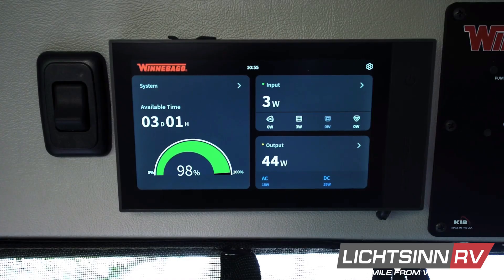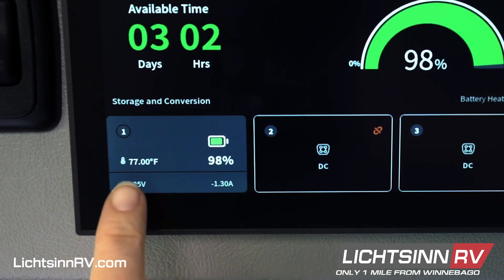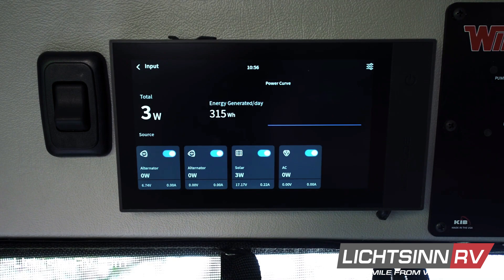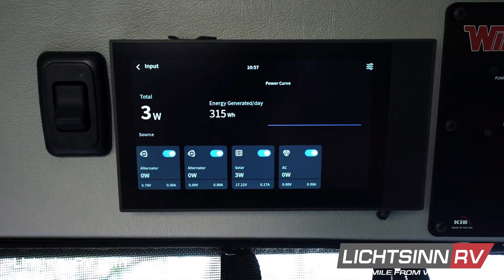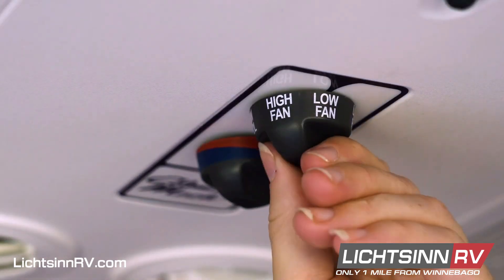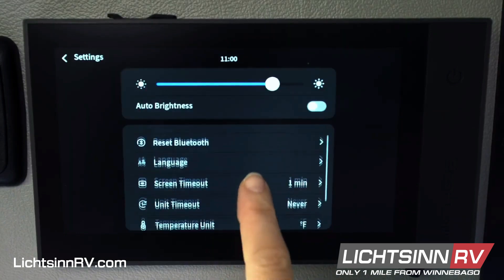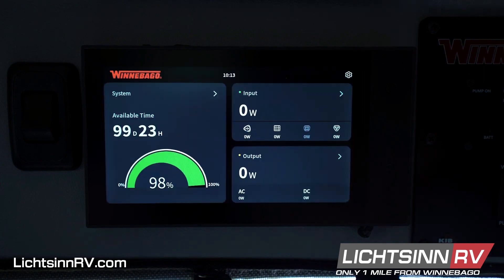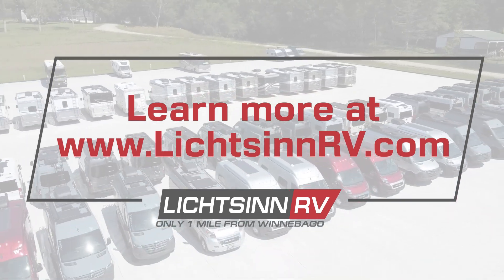LichtsinnRV.com - Winnebago Solis Pocket 36B Winnebago® x EcoFlow® Power Kit Pro Energy System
Winnebago Solis Pocket 36B Winnebago® x EcoFlow®  Power Kit Pro Energy System

In this video, learn about the Winnebago® x EcoFlow® Power Kit Pro Energy System in the Winnebago Solis Pocket 36B. The system combines a compact 5kWh lithium-ion house battery with the exclusive 5-in-1 power management controller to automatically manage inputs - including power from the 190-watt solar panels - charge the battery, and convert and deliver the 12-volt and 110-ac power you need.